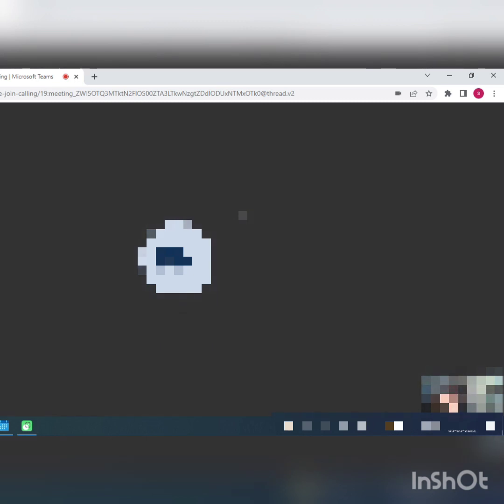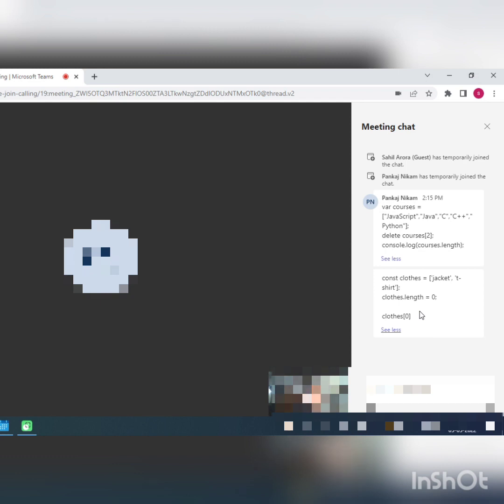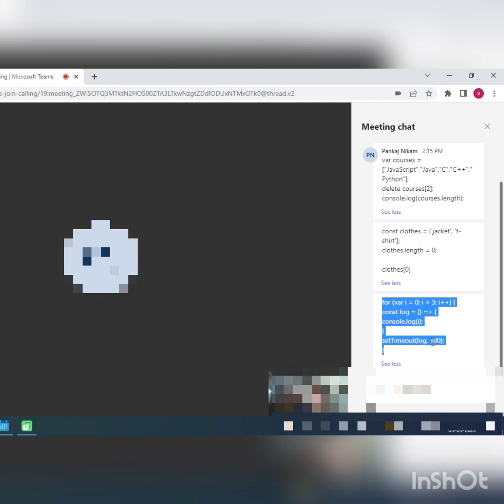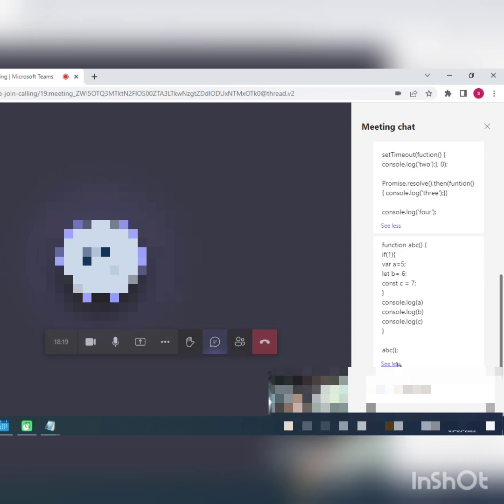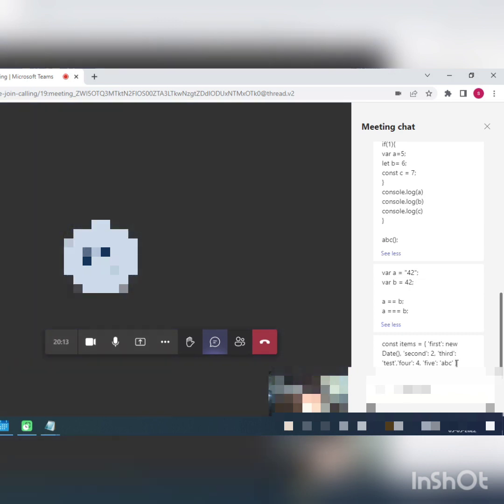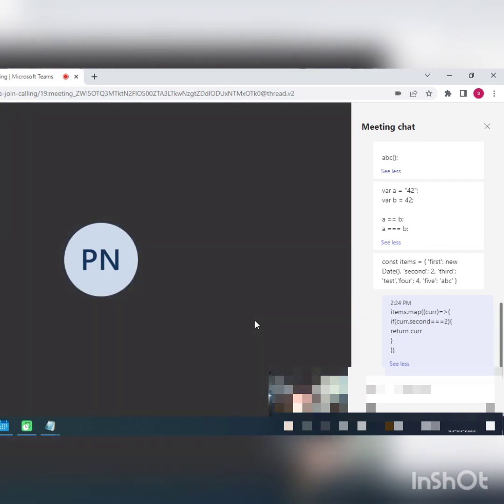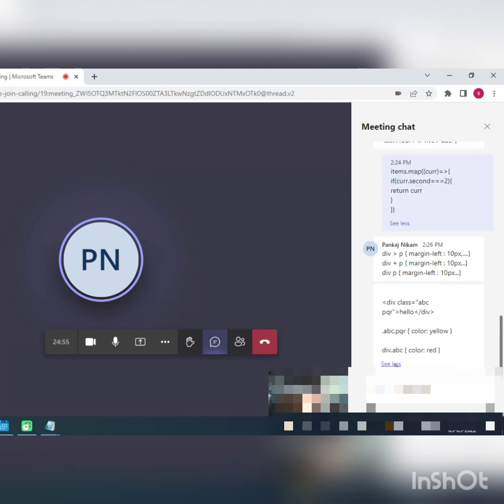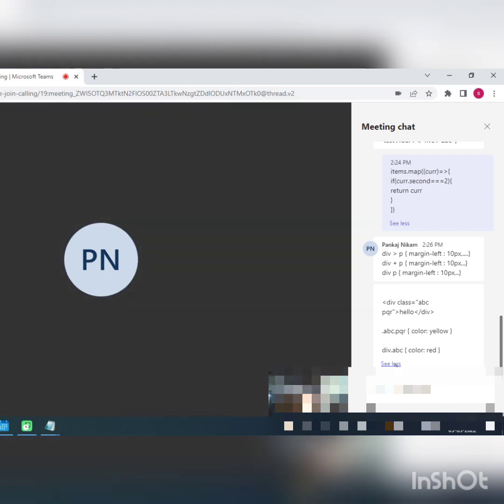Wipro live interview || javascript coding plus theory|| css html|| frontend||rejected 🥲